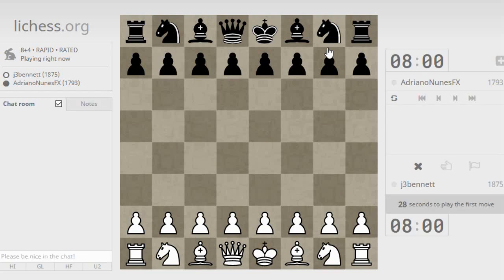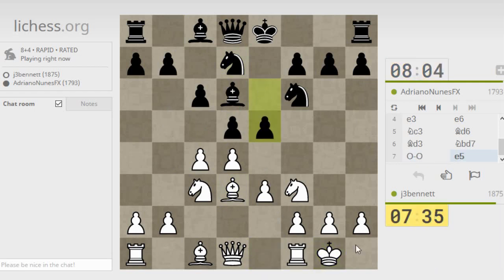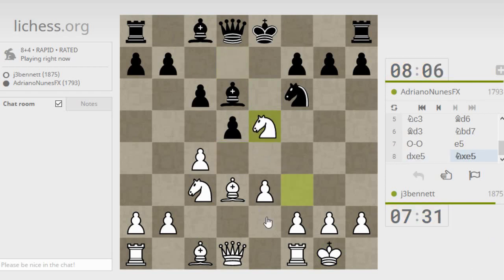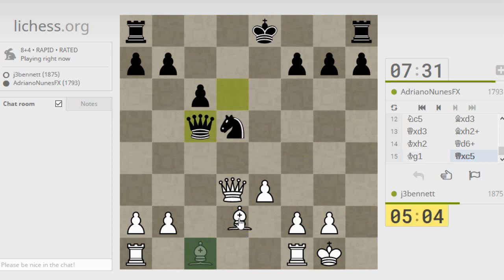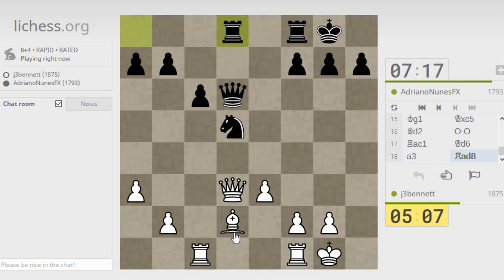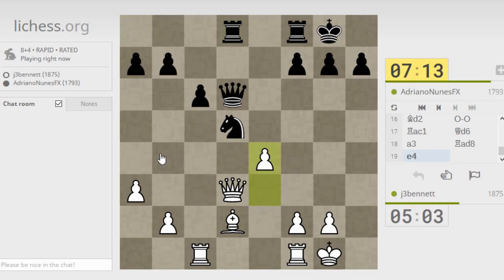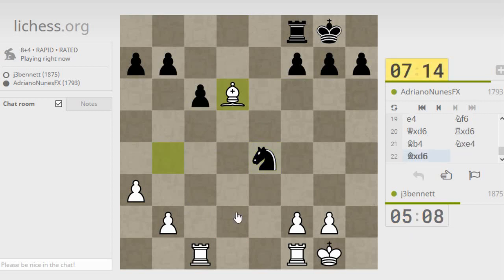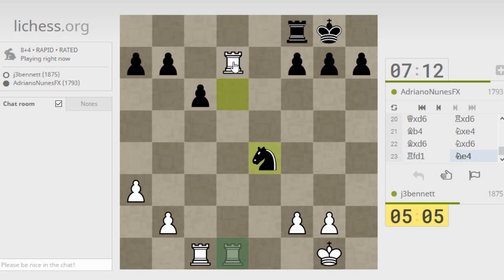Blitz chess with live commentary #825: Queen's gambit declined - Slav defense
I get into some trouble early due to a missed tactic, but I had some compensation for the pawn.